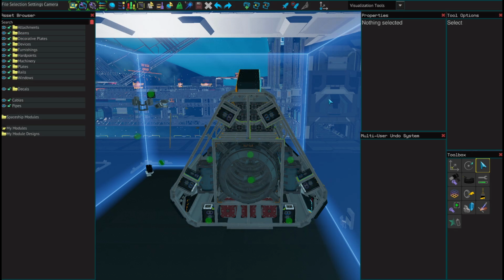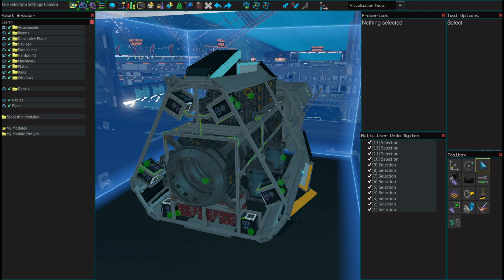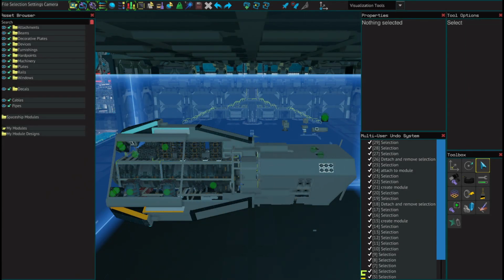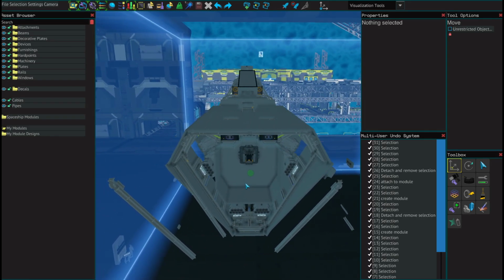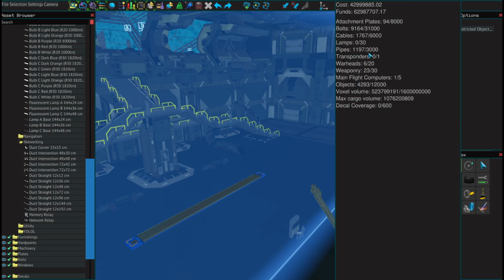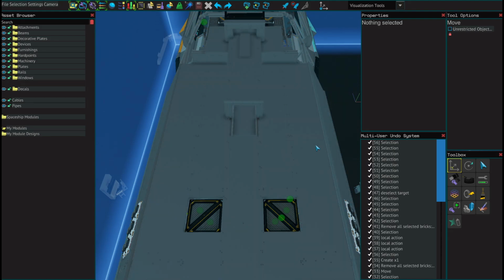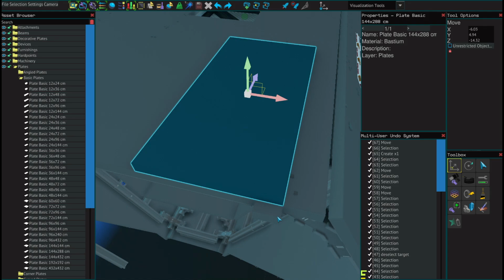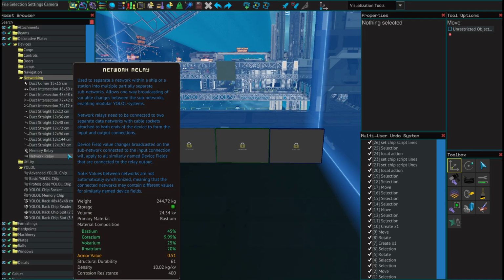STARBASE: Ship Building Tips & Tricks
Hello Everyone! This video is a compilation of my experience as a shipbuilder in the past year. Things that'll hopefully help with making your ships better or reducing the time it takes to make one!  Remember, if you have any tips be sure to leave them in the comments! Hope you enjoy!